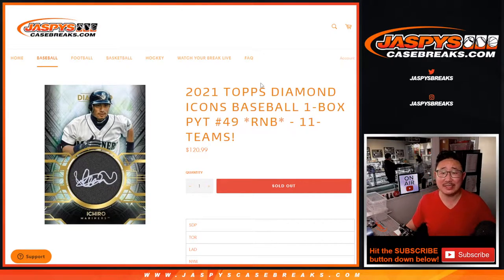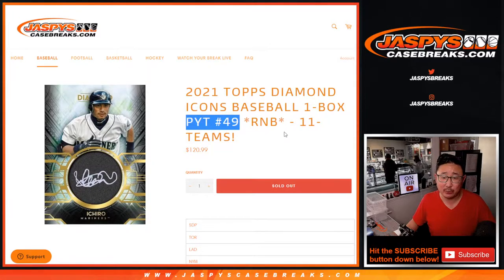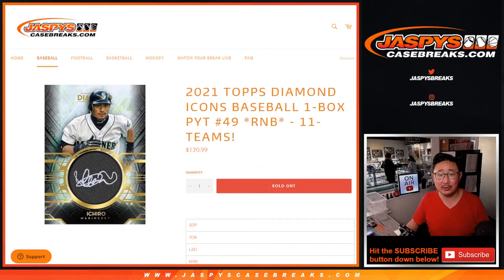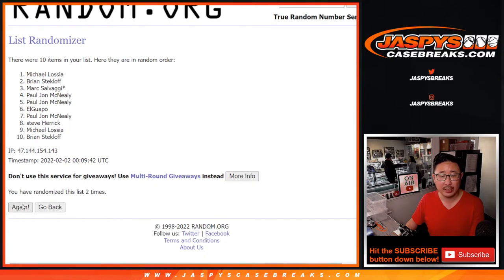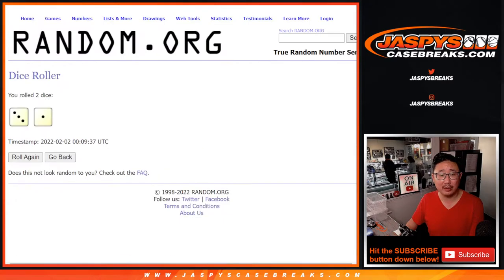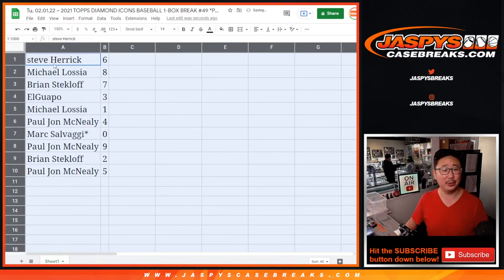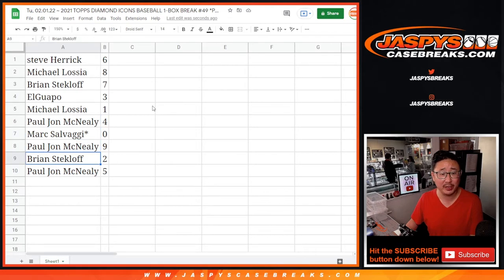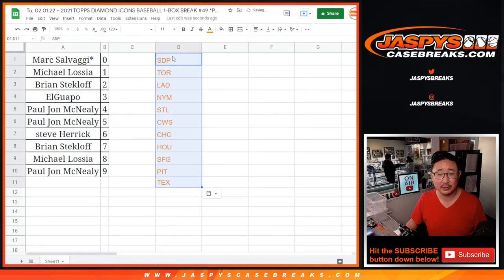RNB ~ Tu, 02.01.22 ~ 2021 TOPPS DIAMOND ICONS BASEBALL 1-BOX BREAK #49 *PYT*